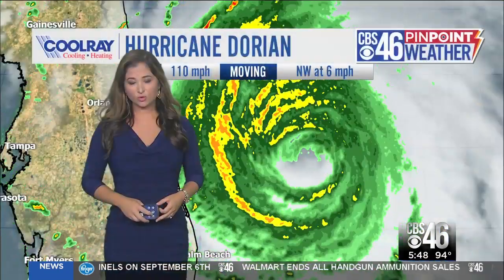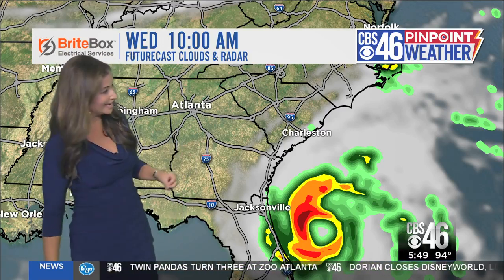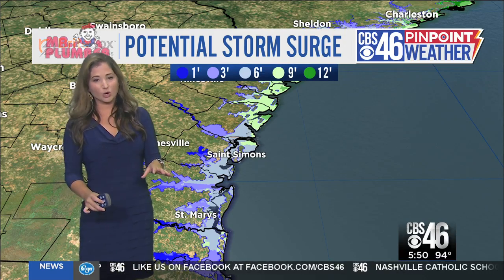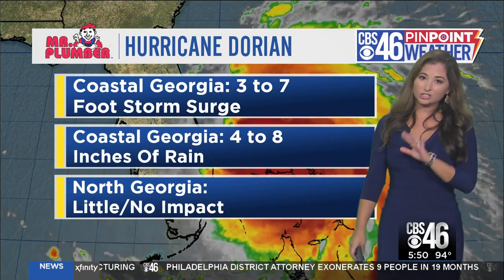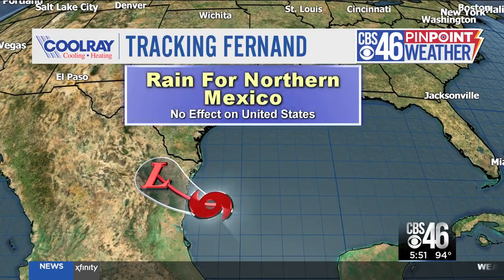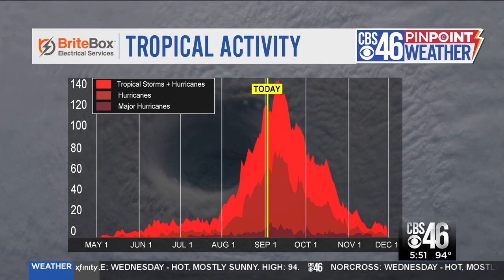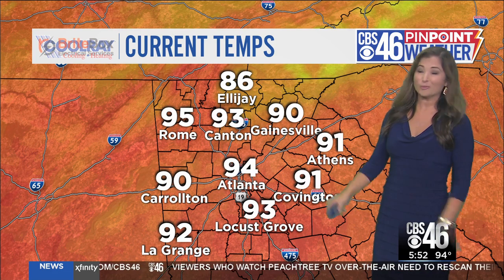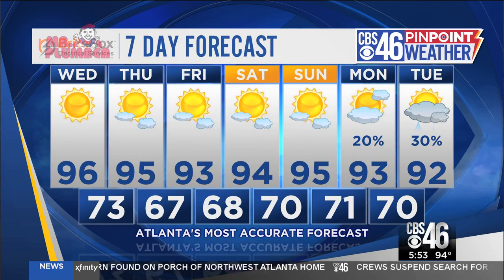Dorian begins to pick up speed while approaching Florida coast